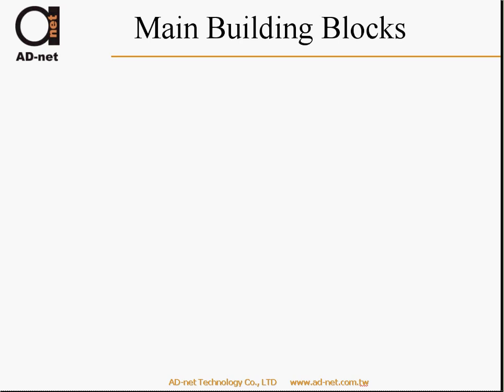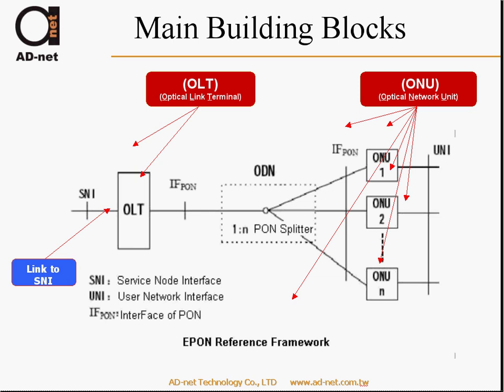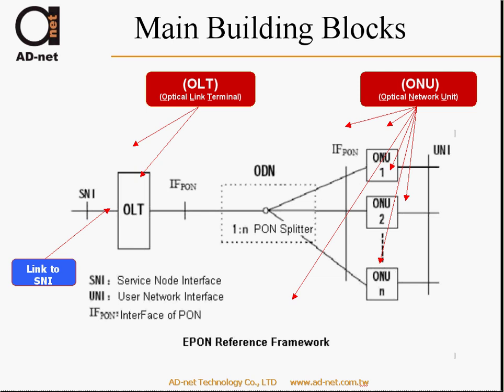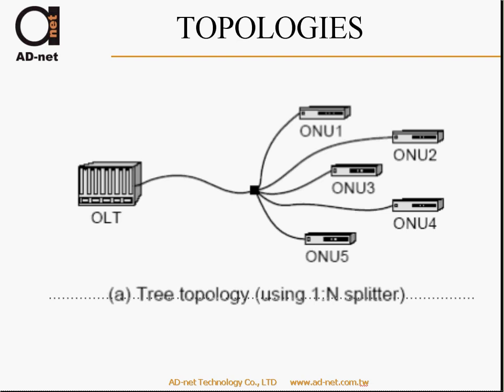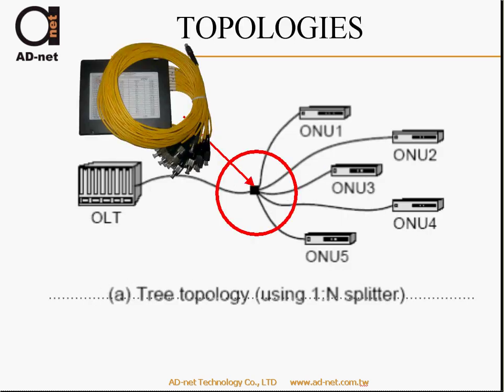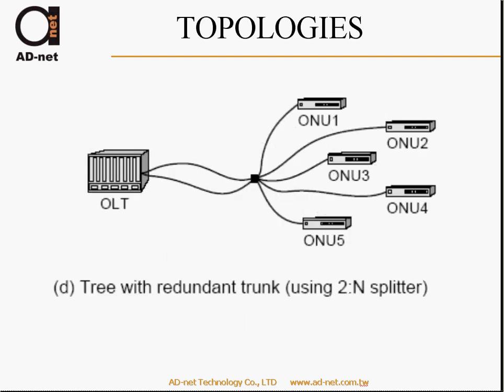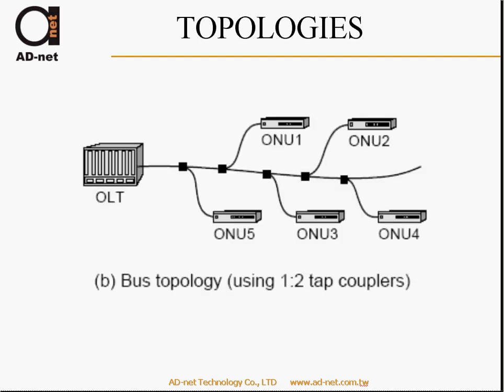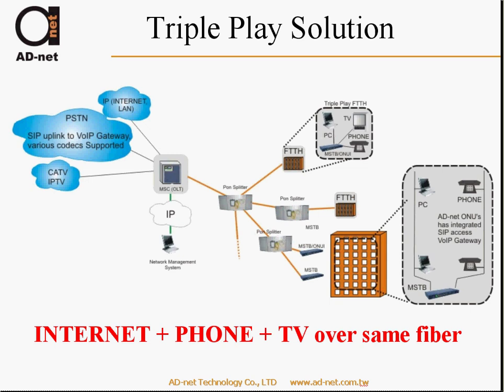GEPON building blocks and topologies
GEPON planning topologies, FTTH network development strategies